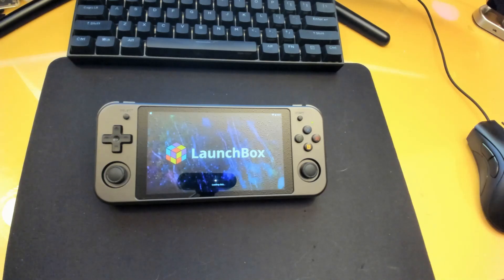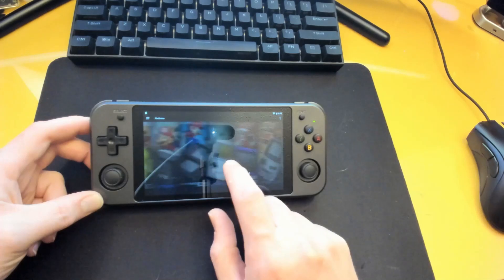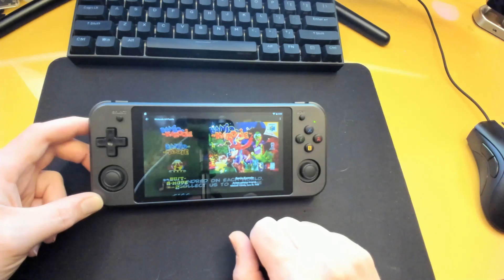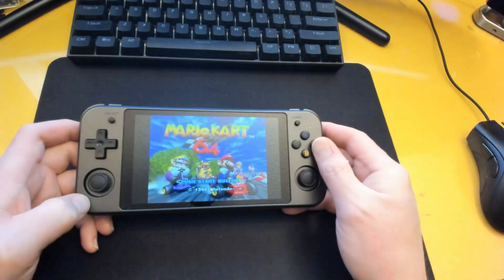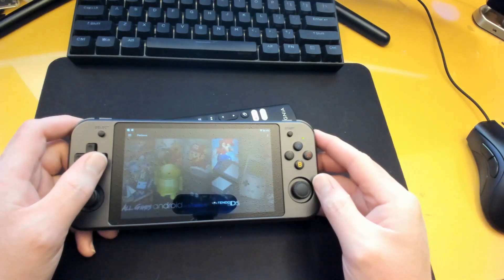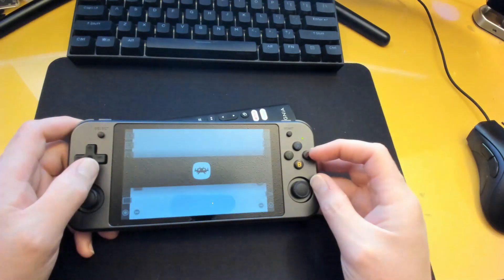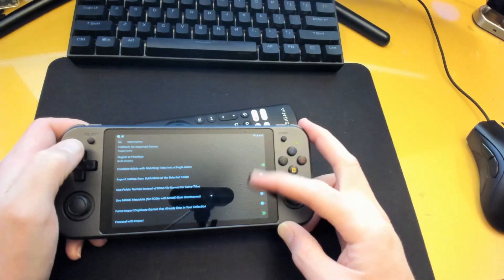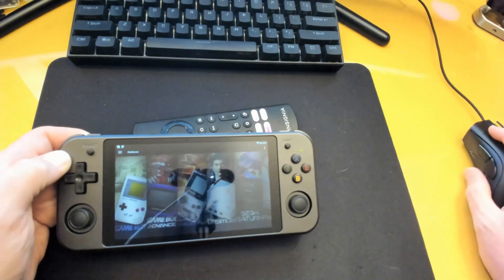Launchbox on Anbernic RG552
Showing off Launchbox for the RG552.